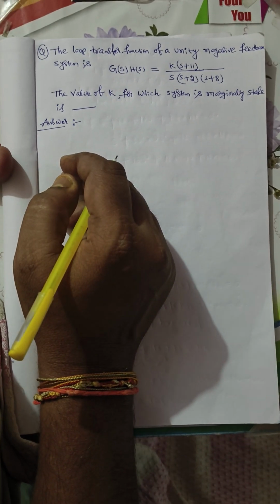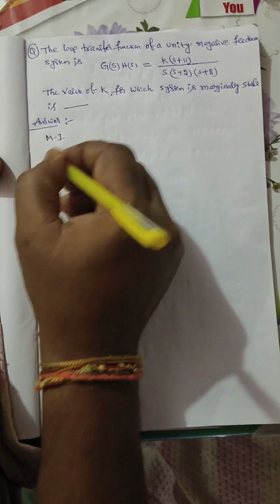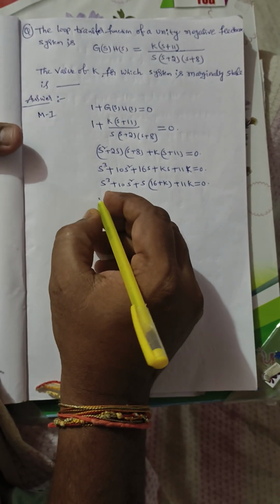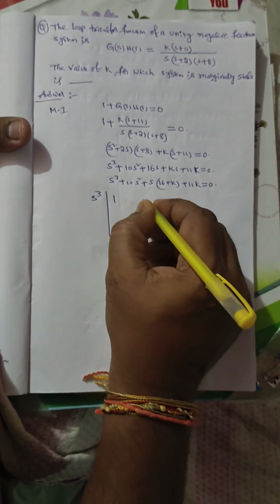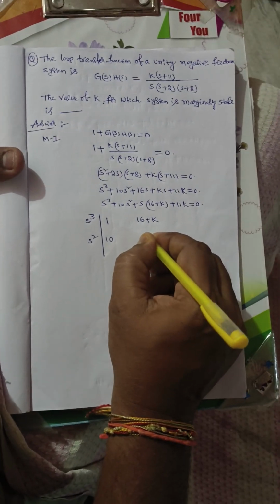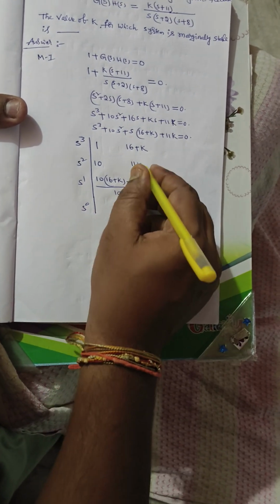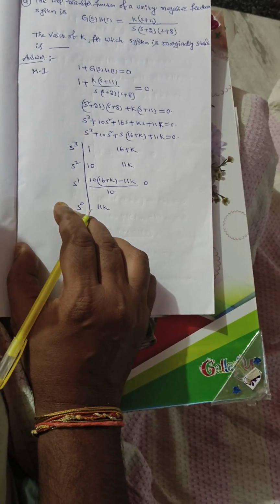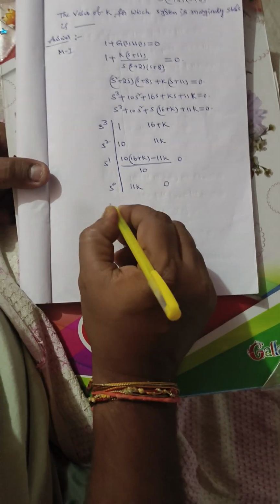October 3, 2025